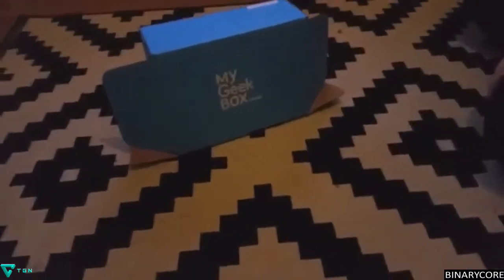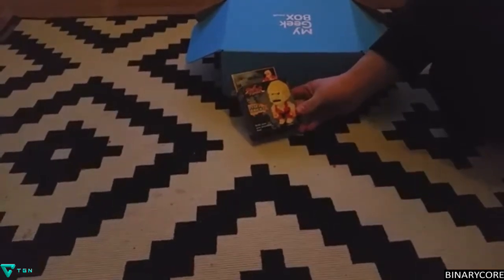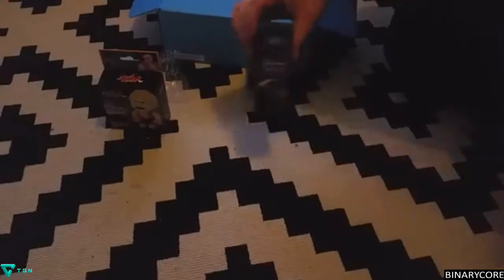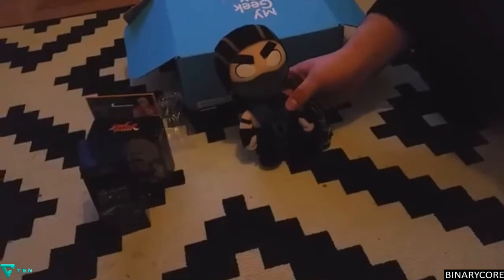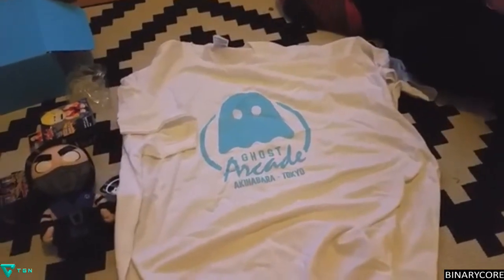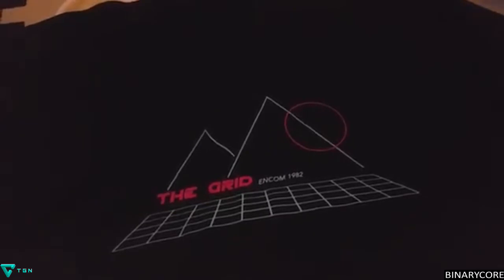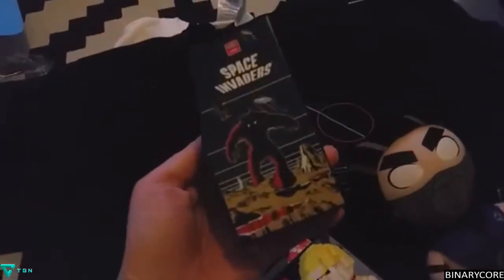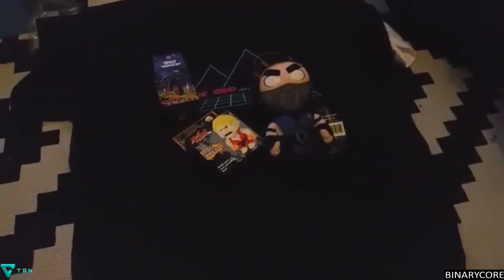Unboxing: My Geek Box February 2016 Arcade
This month we get not just one t-shirt but TWO!!! What madness is this and what goodies can we expect to get.